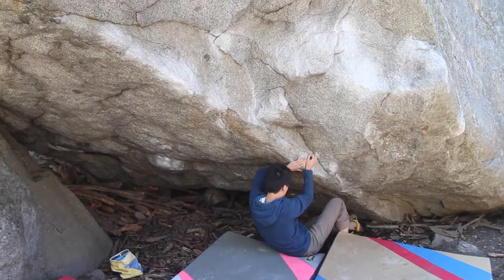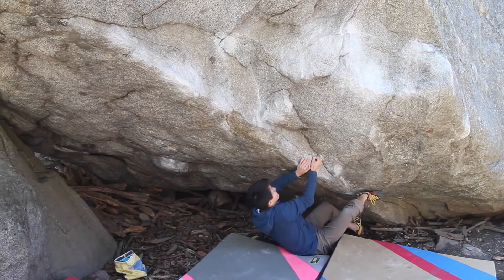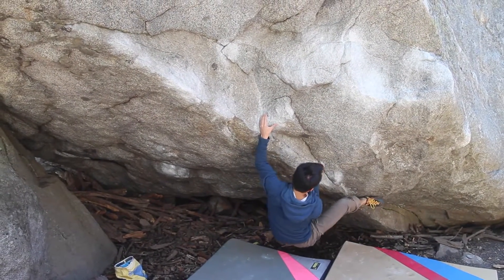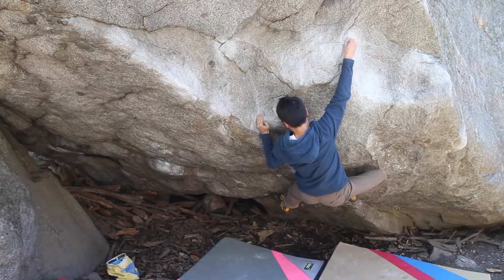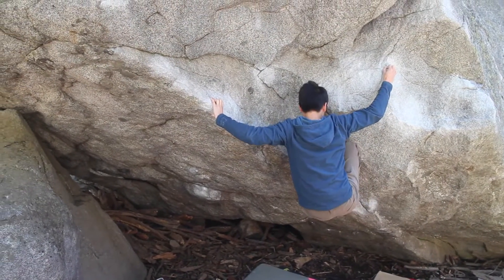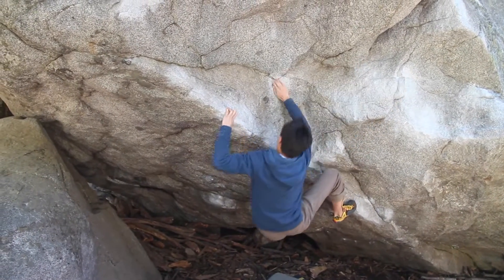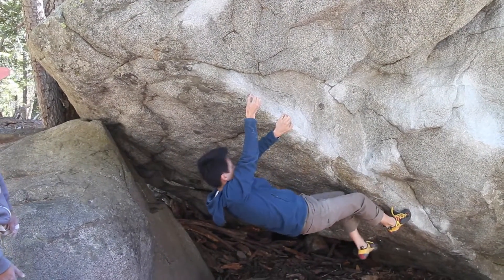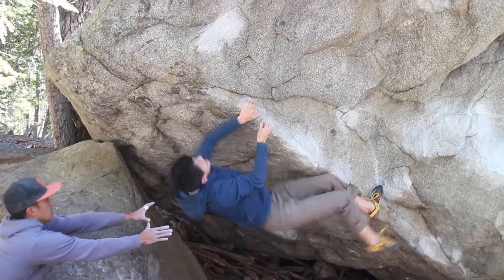Hotos and Hand Tools (V8)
Castle Peak, Lake Tahoe, CA

The Treasure Cove classic!  Really unique shoulder and tension moves on steep granite.

Last time I tried this in 2014, it felt like my butt was plastered to the ground.  The first move was fierce and truly a stopper--I almost gave up this time around until Allison gave me her magic foot beta!  Thanks to the whole crew for the support!